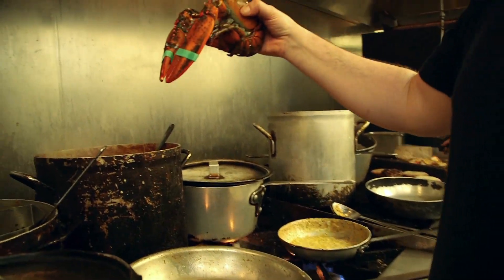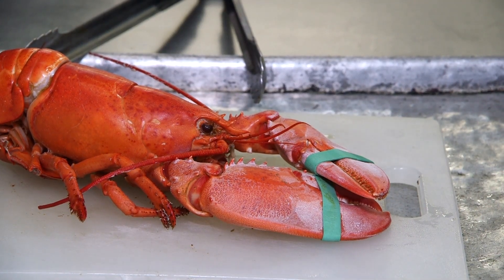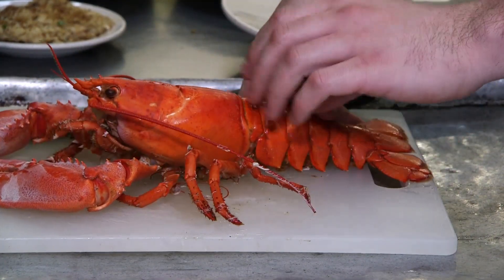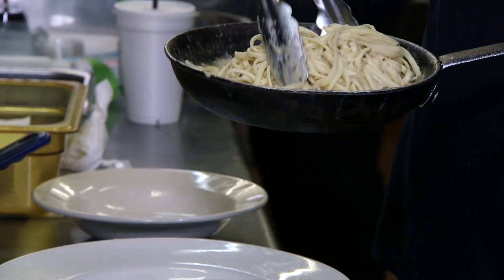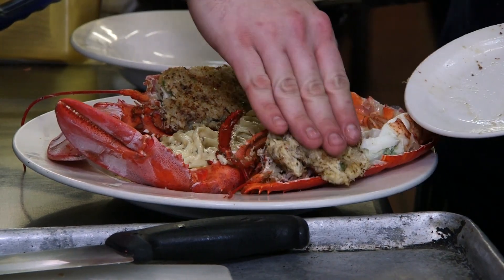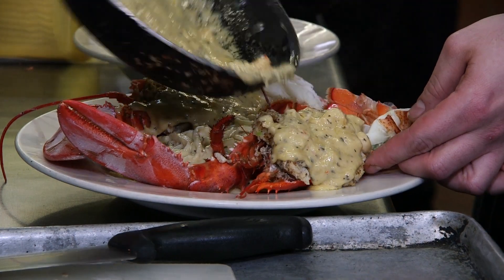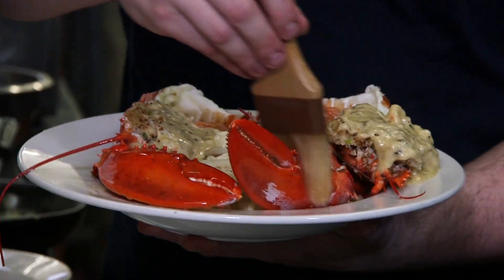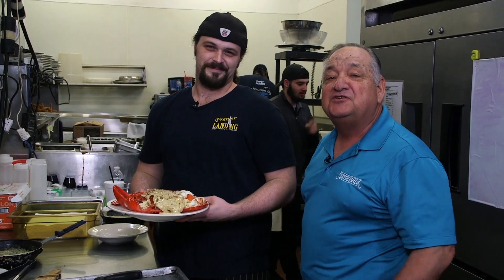Cajun Stuffed Lobster from Frenier Landing Restaurant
Chef Joe Boudreaux shares a weeknight special, Cajun Stuffed Lobster